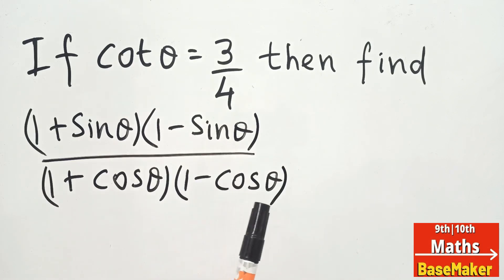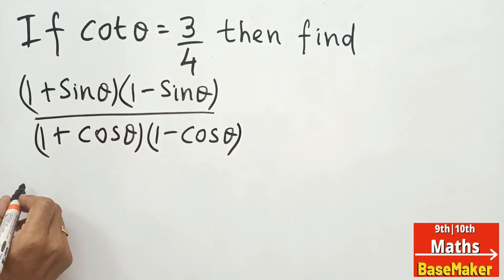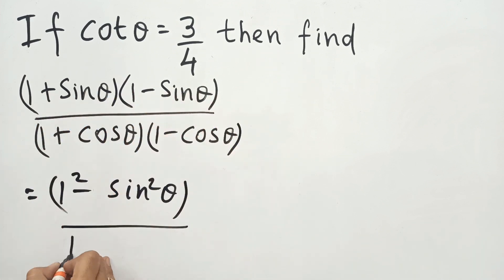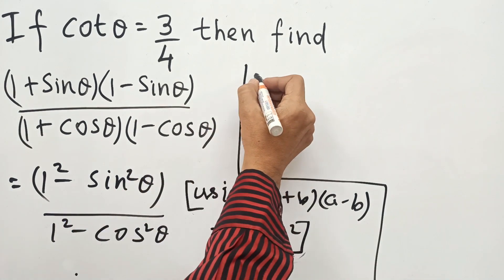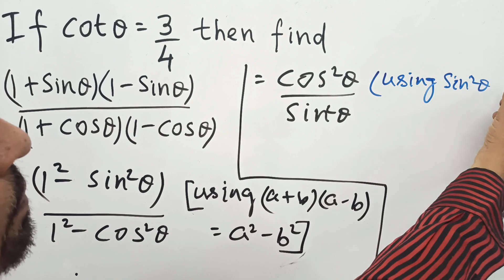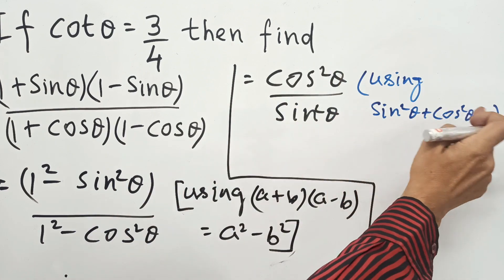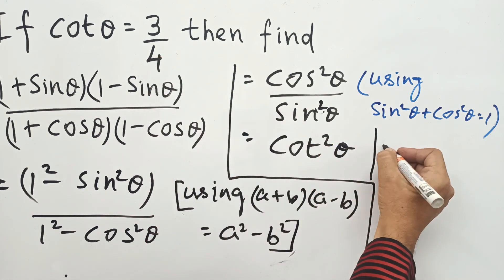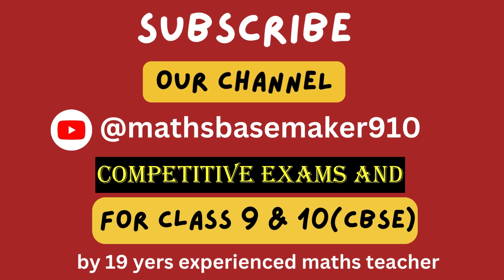TRIGONOMETRY| competitive exams | class 10 trigonometric identities |Olympiad question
DEAR STUDENTS IN THIS VIDEO YOU WILL WATCH MOST IMPORTANT QUESTION FOR CLASS 10 , Olympiad & competitive exams
THIS METHOD HAS A UNIUQE STEPS TO LEARN   😀

math
trigonometry
important
question
trigonometric
identities
class10finalexam
class 10 maths exam
tricks
unique steps
math quiz
hard math
competitive exam
positive no.
quadratic equations
olympiad
hard question
easy trick
step by step
quadratic equations
volume
class 10
Q.E
most repeated
Olympiad preparations
surface area volume class9
surface area volume class10
usa math
indian math
challenging maths
unique technique
very important
logical
volume surface area
formula
final exam
questions
class 9 question paper
class 10 qustio
cone
cylinder
volume
volume of cone
sphere
mensuration
class9th
maths
frequently
asked
questions
sphere
rectangular
maths
new syllabus
most repeated
hard questions

maths questions
secret  trick
sudy
ncert
cbse
2024 cbse
cbse 2024
ncert new book
algebra
cbseclass10board
class10final
challenginquestion

competitive exams
neet
jee
pw
maths teacher
pdhai
exams
expected questions
top 20
most important
final exam
important questions
solutions